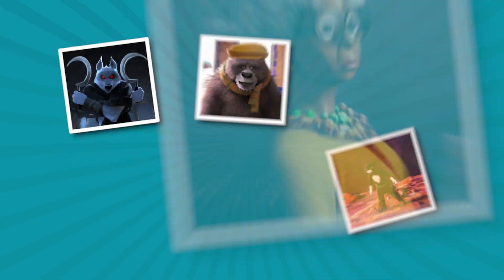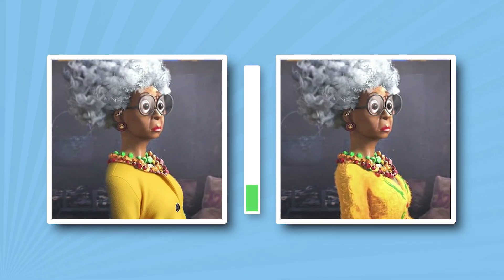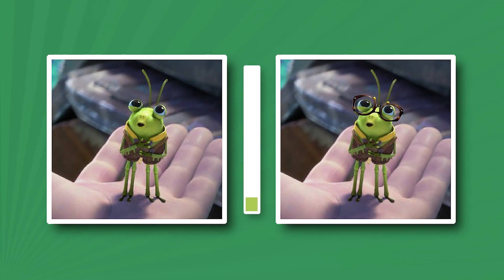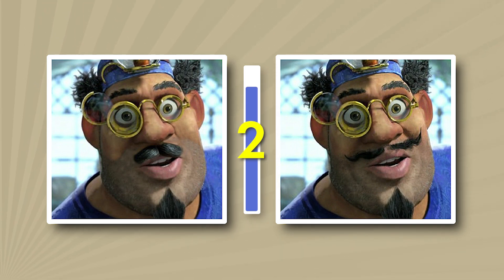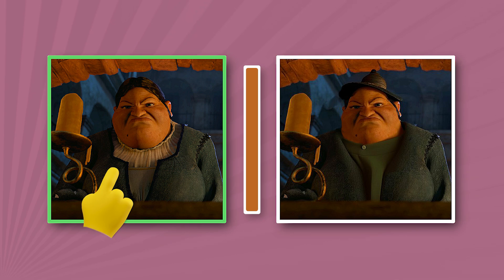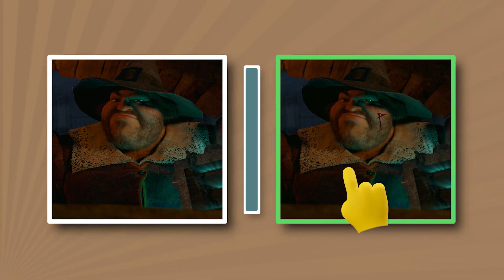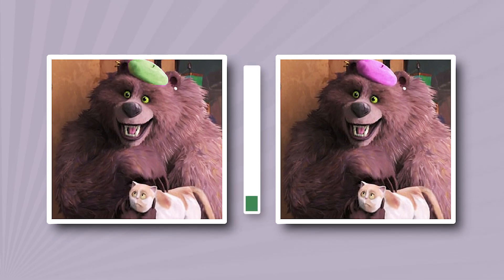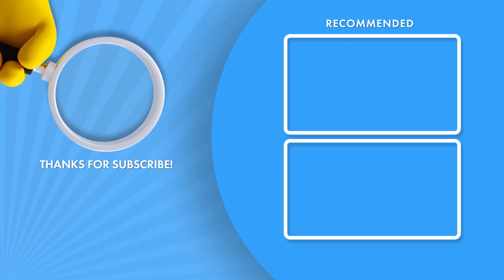Not everyone can do it! Guess the Real PUSS IN BOOTS Character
In this quiz, try to guess the real character from the DreamWorks cartoon PUSS IN BOOTS the last wish! Not everyone can do it, try checking your memory!
I'll show you two pictures, and you pick the right answer. For each correct answer, you get one point!
After watching the video, be sure to tell me your results in the comments, it will be very interesting to read, as well as write which character was the hardest to guess!

If this is your first time on my channel, I invite you to play other fun games.